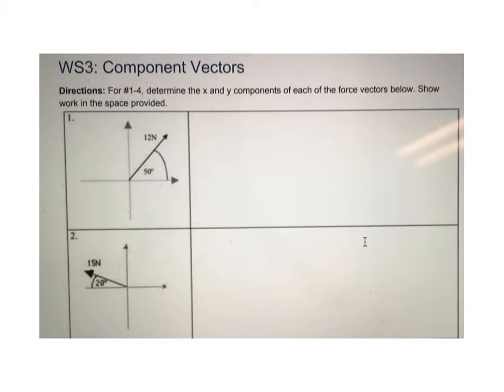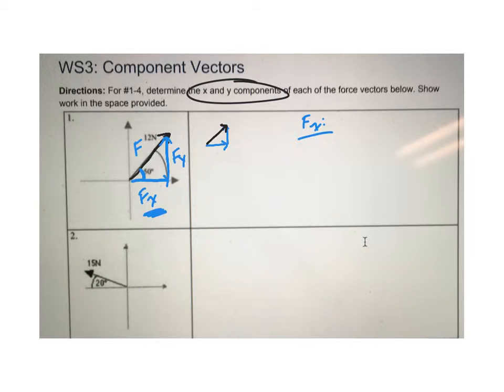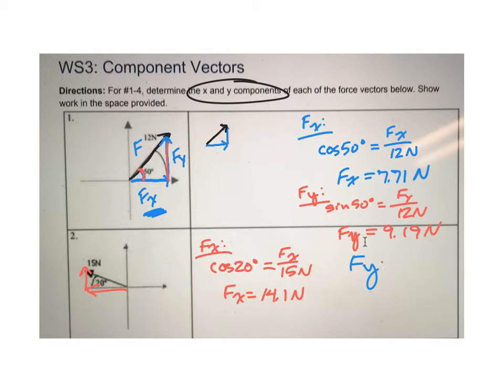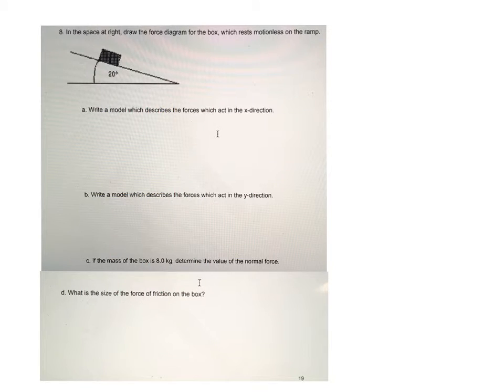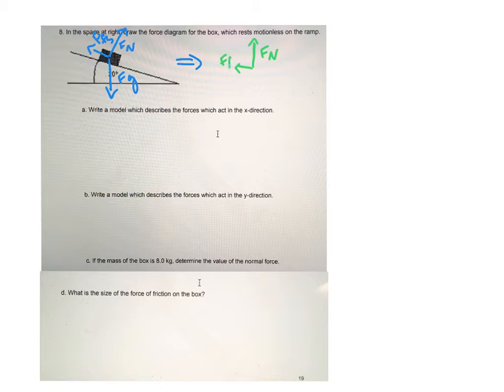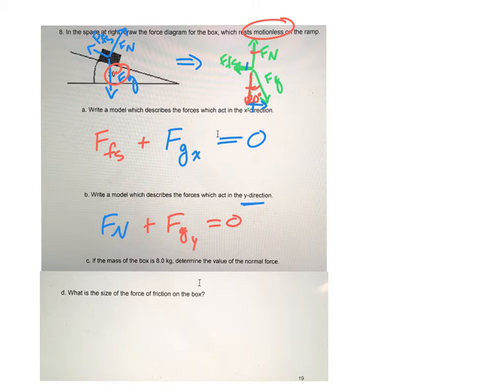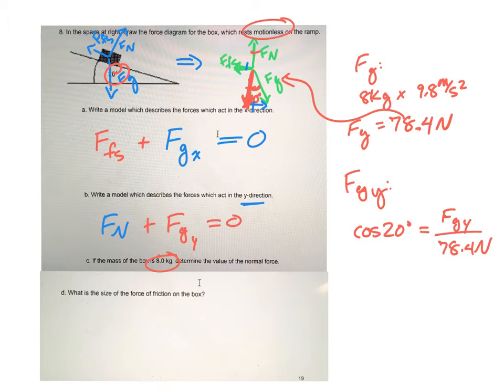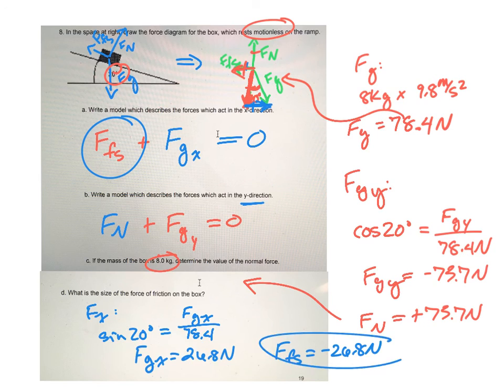UKWS3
Video EE for select problems from UKWS3.